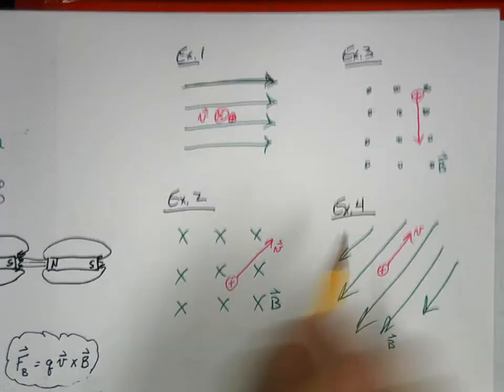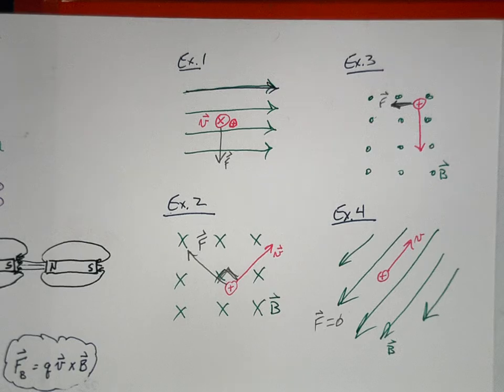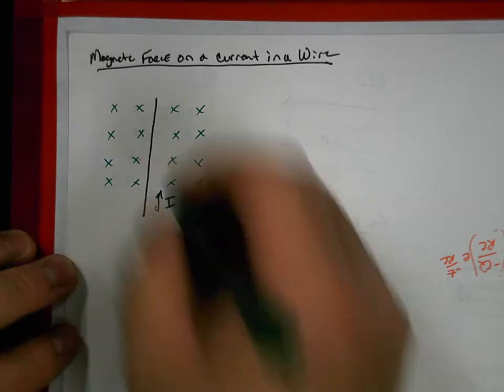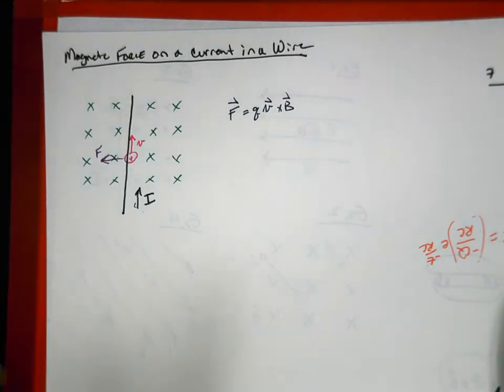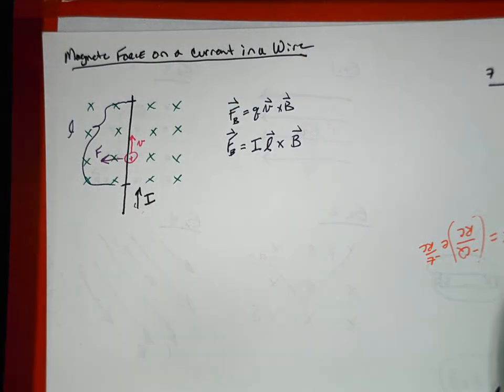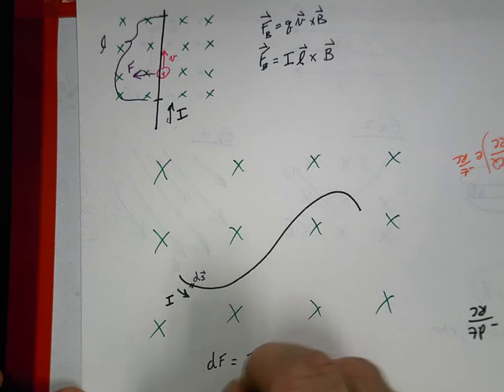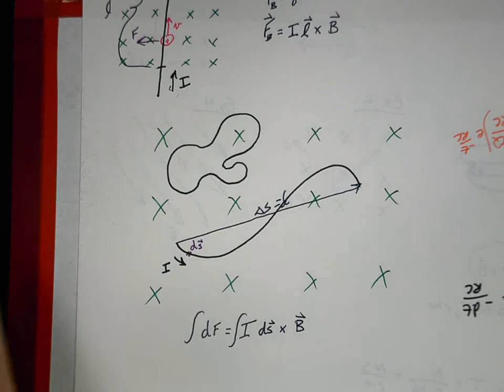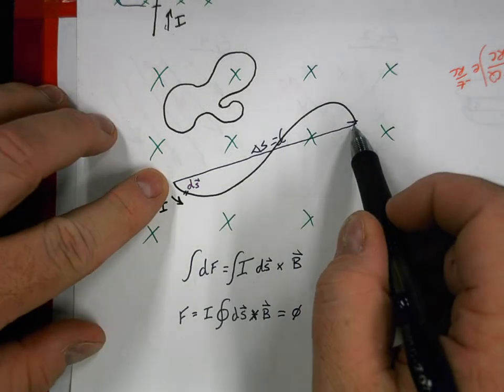APPC Magnetic Force p2